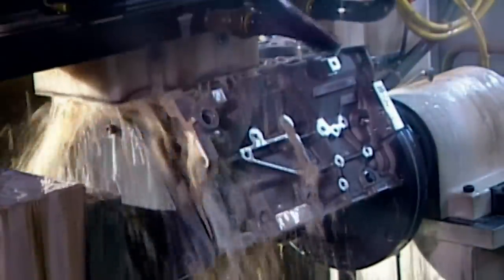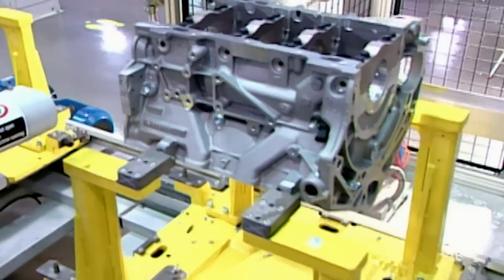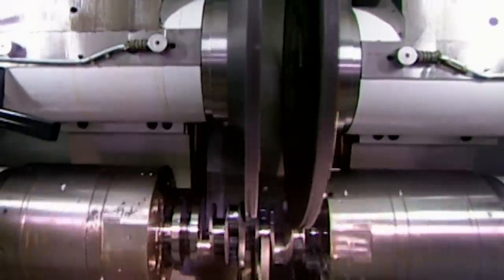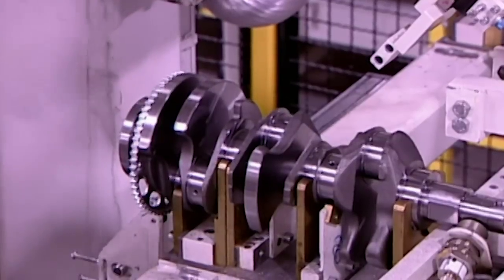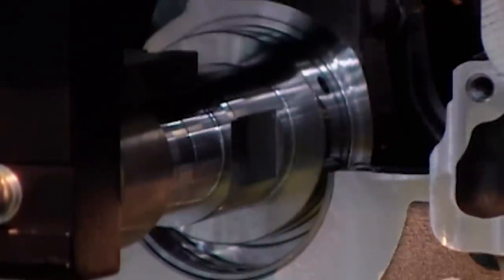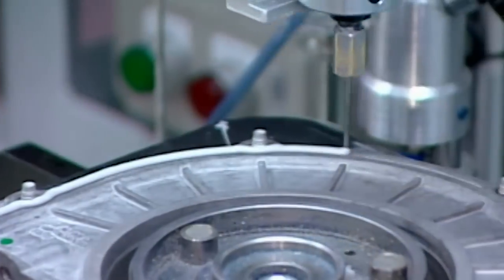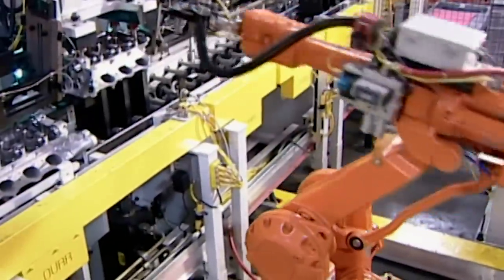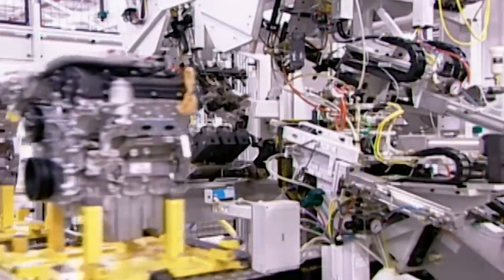CAR ENGINES | How It's Made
Ever wondered how car engines are made? Get the full history and 'making of' right here!